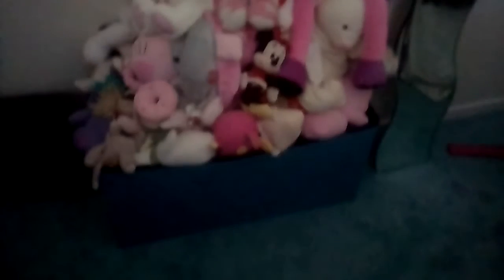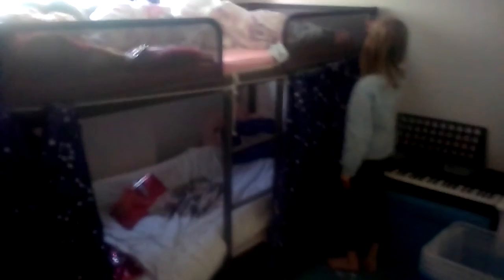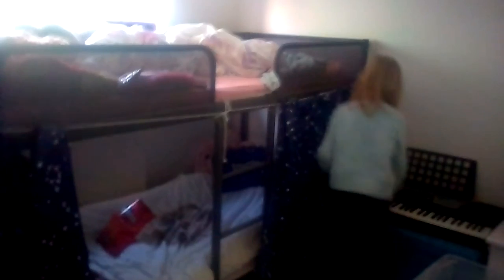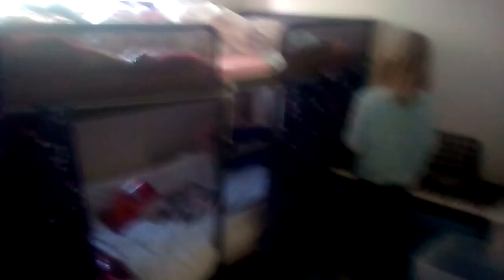New room tour